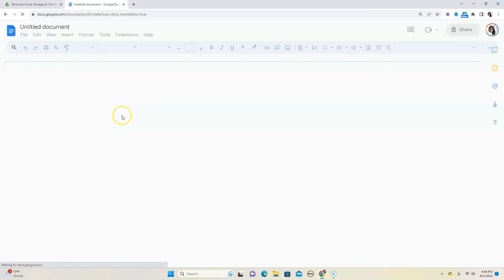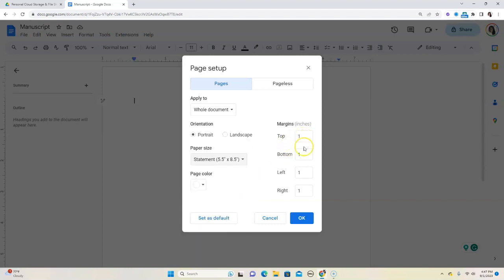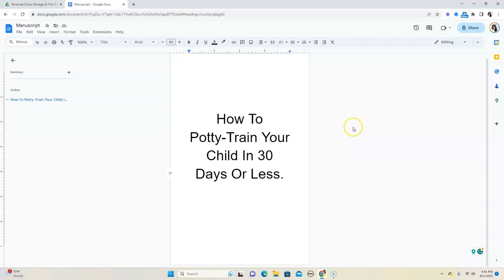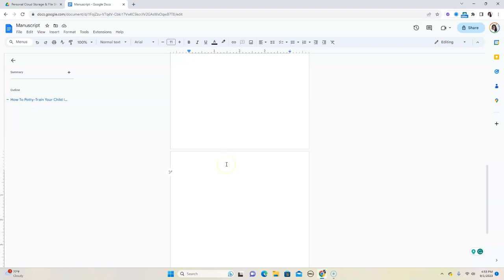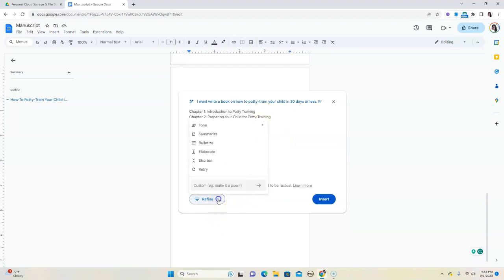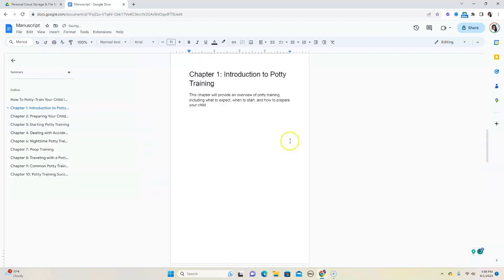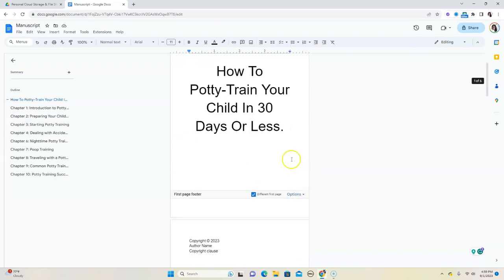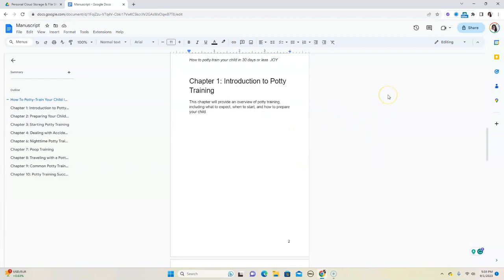How to write a book in Google Docs - A STEP-BY-STEP GUIDE (2023)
How to write a book in Google Docs (2023) - Use Google Docs to write your books! I made the first video on using Google Docs to write a book in 2021. There have been a few changes since then and so I thought I would make this update to the video!